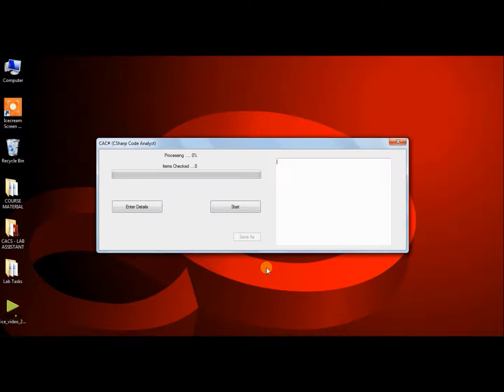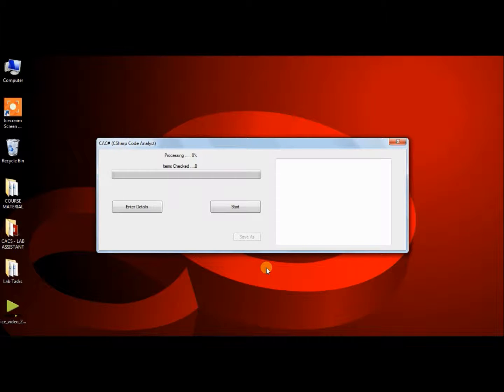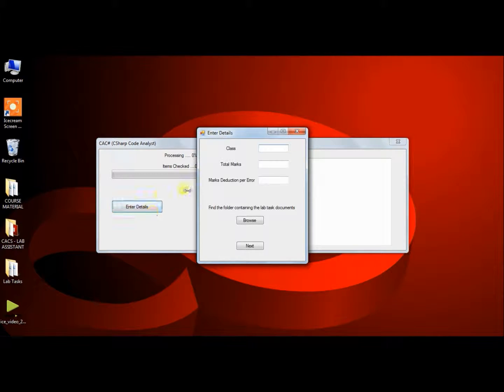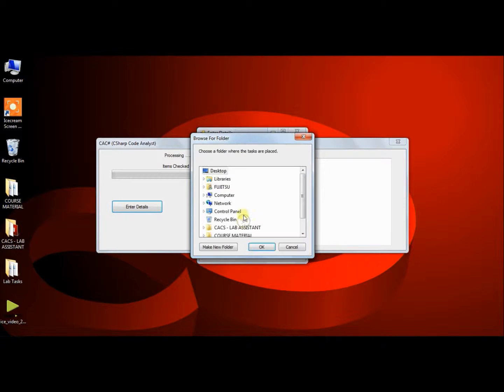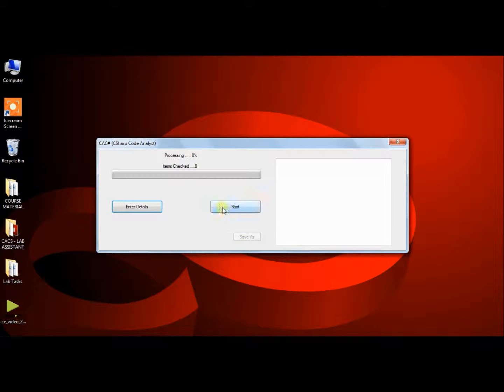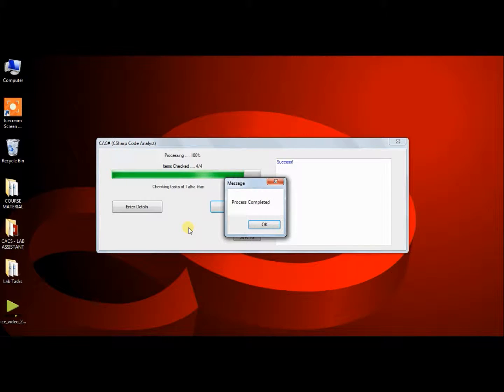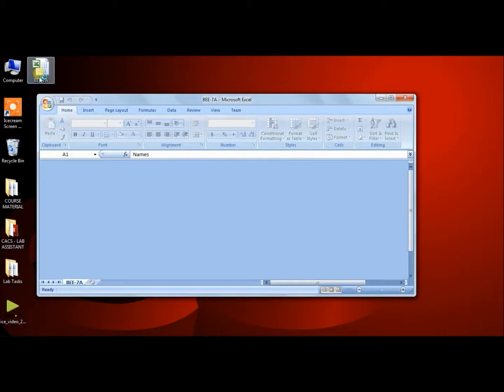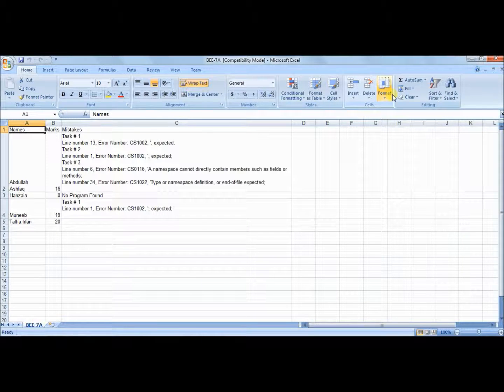CAC# - Code Analyst tutorial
This is tutorial for our OOP project. CAC# is a C Sharp windows application which we made after 1 week of learning c# through youtube tutorials. Till now, it can check for compilation errors in c# code. We will try to extend its functionality by checking for run time errors as well.